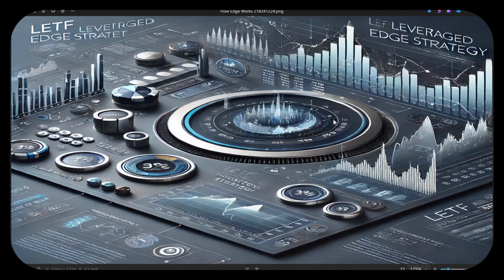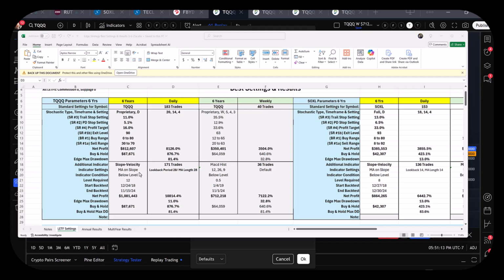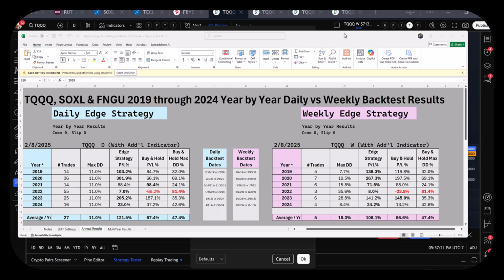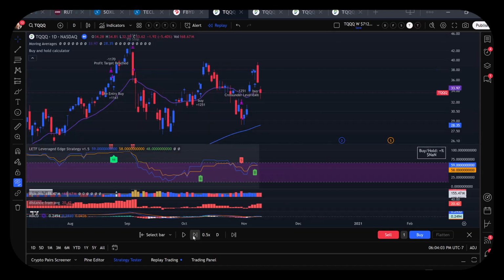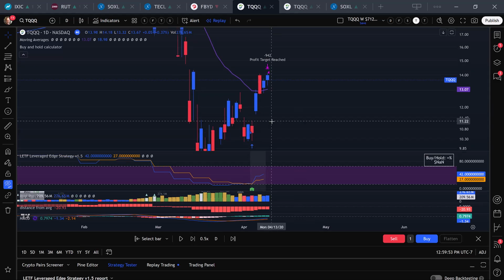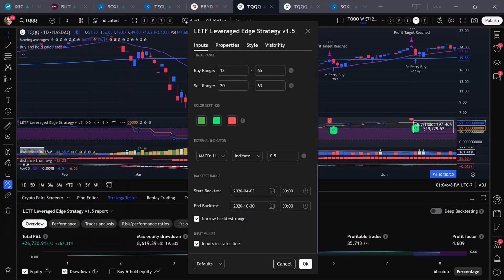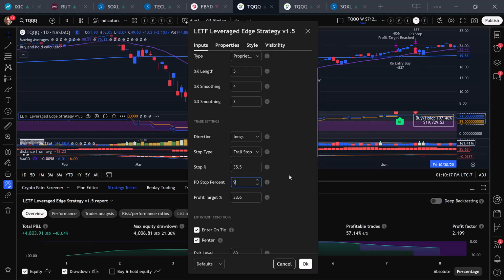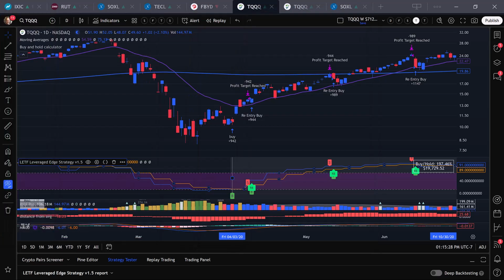How the Leveraged Edge Strategy Works - leveraged ETF, 3X Etf, TQQQ, SOXL, FNGU, TECL, SPXL, UPRO,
A practical walkthrough showing what's required for setup, how and when trades are done, and how the TradingView Strategy Tester can be used to confirm correct setting, and understand how minor changes impact the results of net profit and number of trades.

If you have already watched the introductory video and want to understand more about how it works, watching this will provide you with a good foundation to consider moving forward based on your trading style.

The Leveraged Edge Strategy is also described alongside some other LETF strategies in the videos

Any one or all of these videos should be watched prior to watching this video.